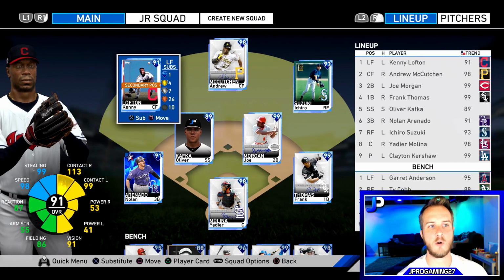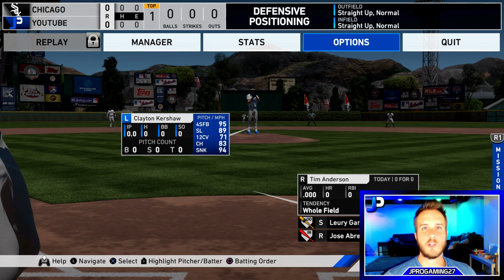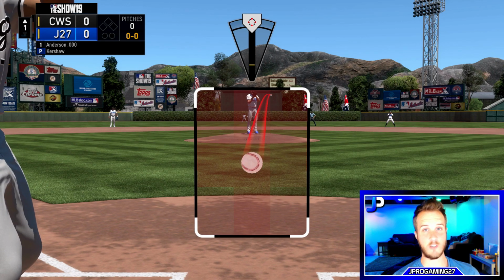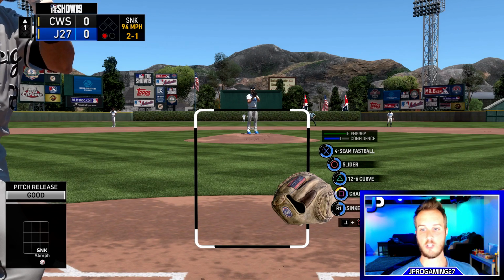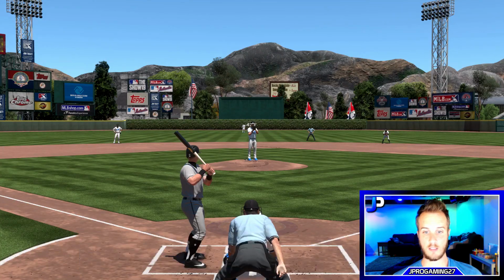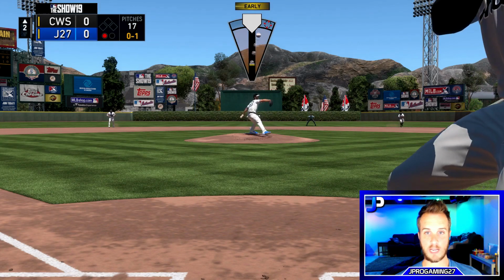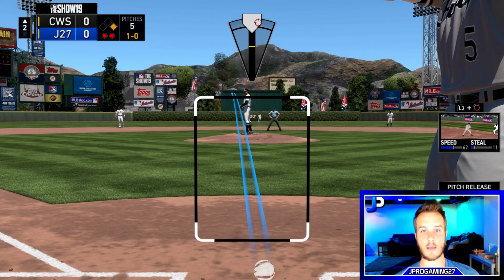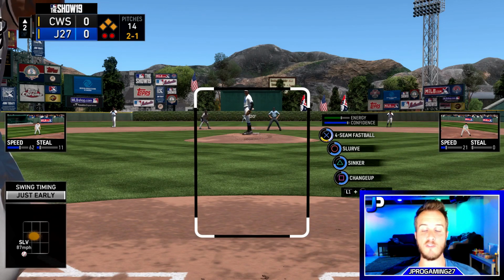*HITTING TIPS* vs 99 Kershaw & 95 Gossage | MLB The Show 19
**This video is an in depth look at hitting against 99 Clayton Kershaw & 95 Rich (Goose) Gossage**